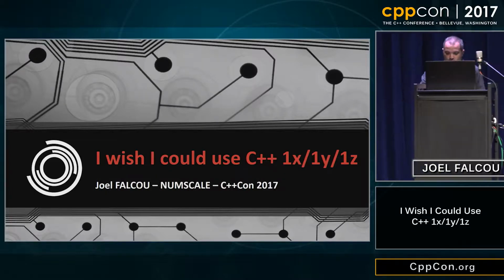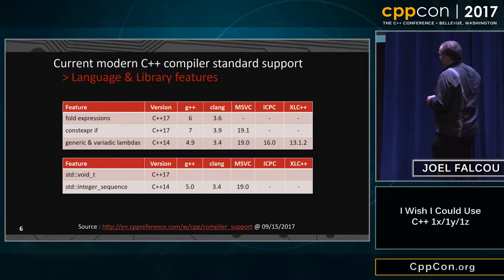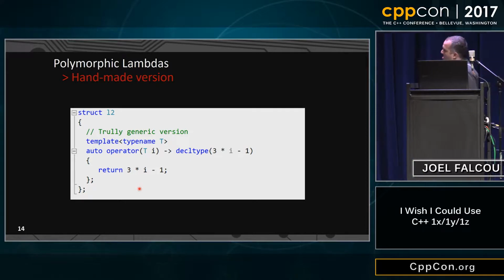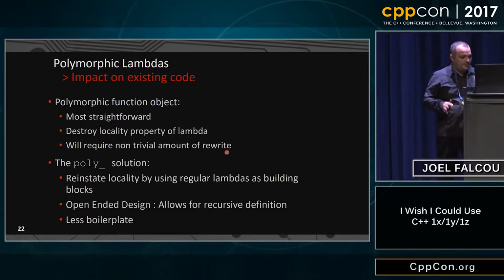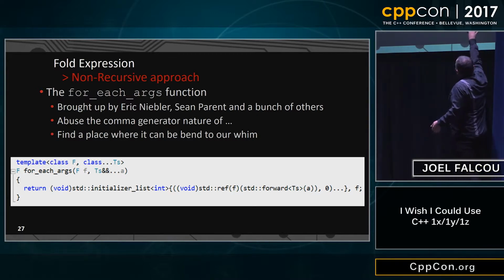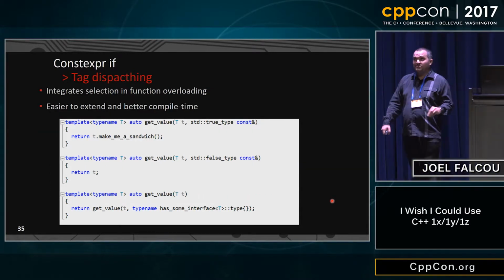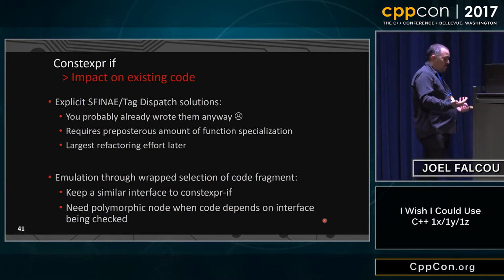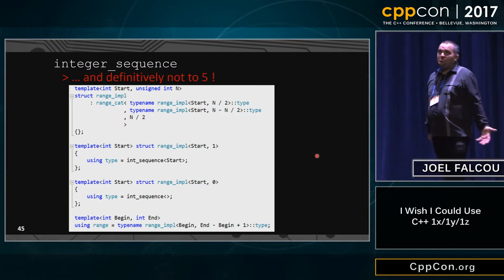CppCon 2017 I Wish I Could Use C++ 1x y z